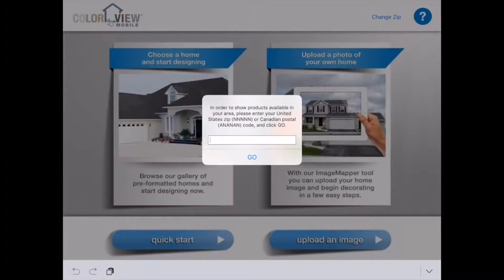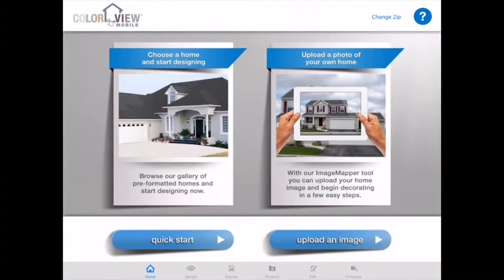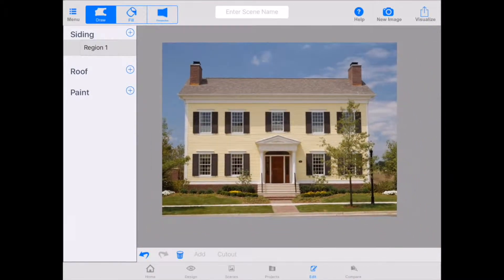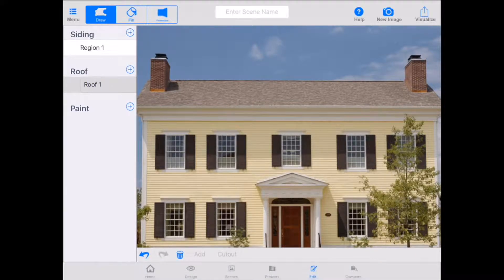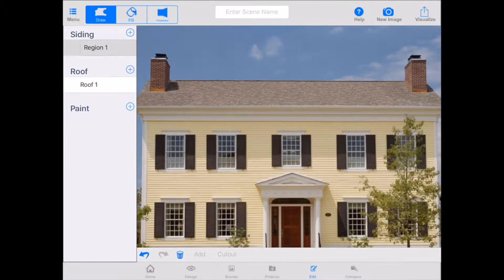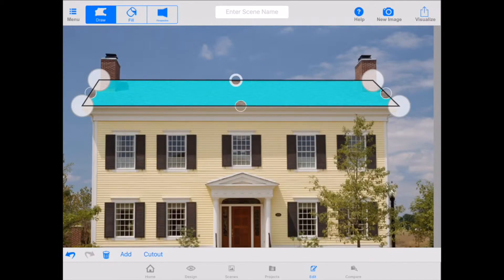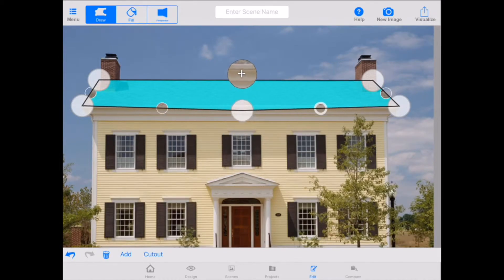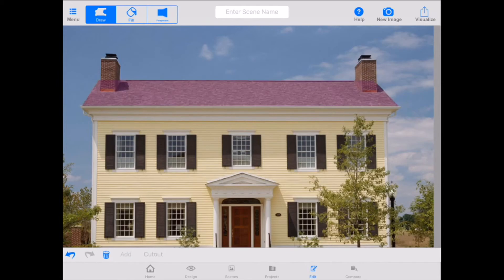ColorView Mobile Tutorial 2: Adding Regions in DIY Mode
This ColorView Mobile tutorial video shows iPad users how to add their own image, and how to mask a roof region for visualization by 'drawing' a polygon over the roof.